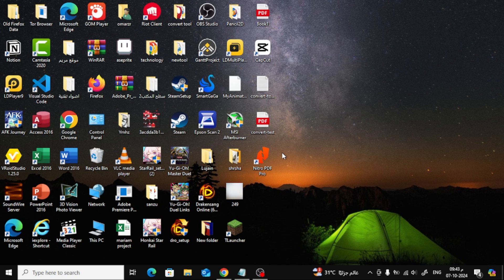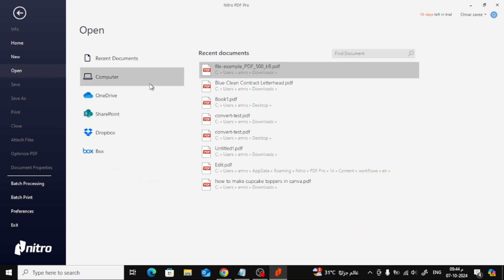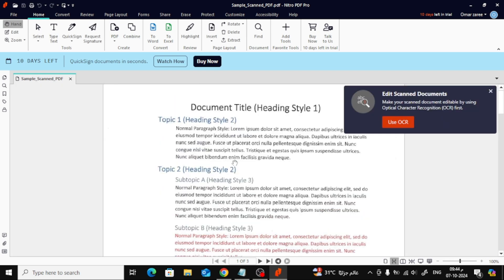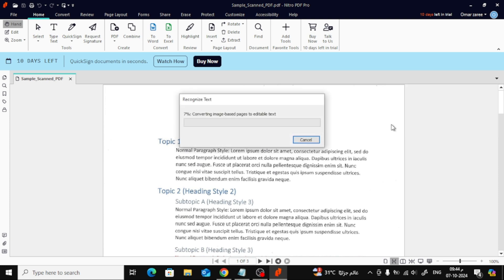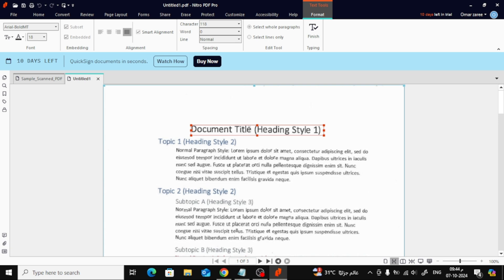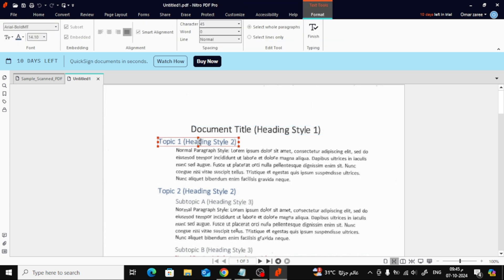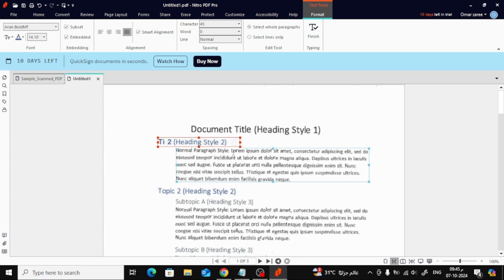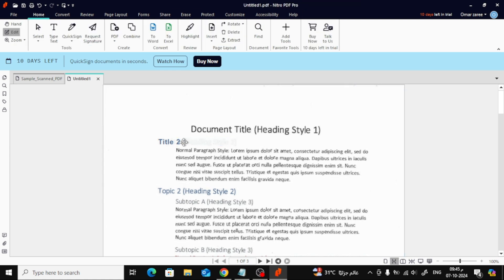How To Edit Scanned Document in Nitro PDF | Complete OCR Tutorial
In this video, I’ll show you how to edit scanned documents in Nitro PDF using the powerful OCR (Optical Character Recognition) feature. If you have a scanned file that you need to modify, Nitro Pro makes it easy to convert your scanned documents into editable text. Follow this step-by-step guide to learn how to unlock text from scanned PDFs, make edits, and update your document effortlessly!